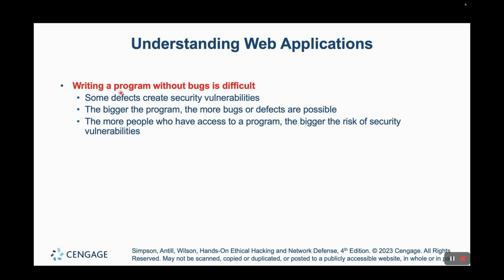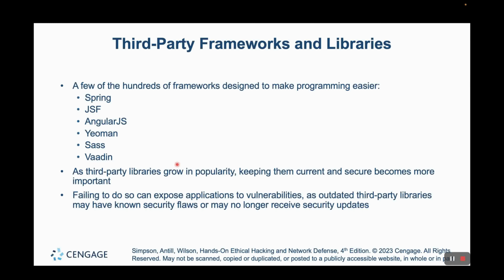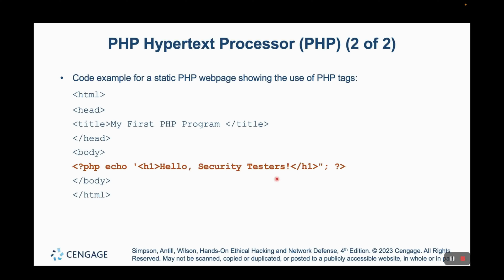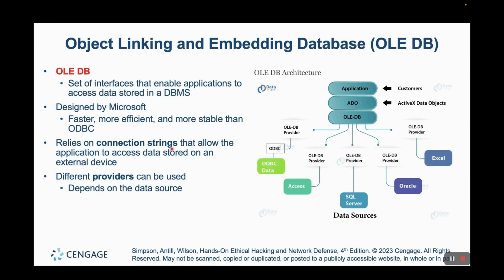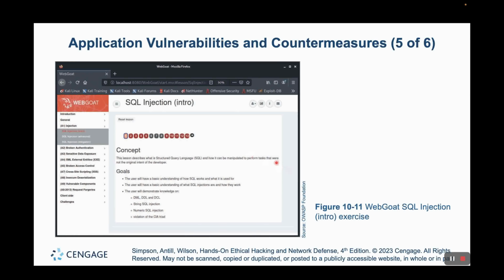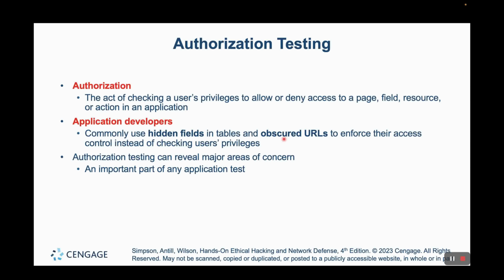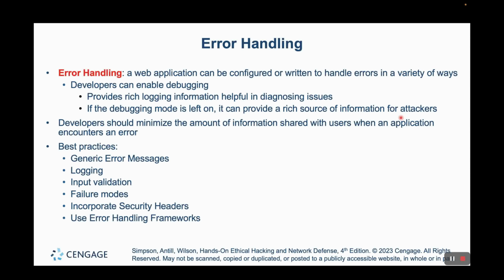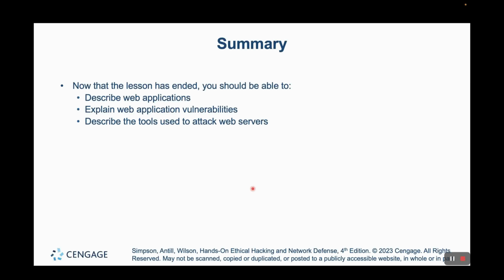Module 10 Hacking Web Servers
Unlock the secrets of "Hacking Web Servers" in my video, designed to provide a comprehensive overview of the techniques and tools used by ethical hackers to identify and exploit vulnerabilities in web servers. Whether you're a cybersecurity professional, an ethical hacker, or someone interested in learning more about web application security, this video will equip you with the knowledge needed to understand and protect against common web server attacks.

Key Topics Covered:

Introduction to Web Servers and Applications: Learn about the role of web servers and web applications in delivering content over the internet. Understand the difference between static and dynamic web pages and how each type impacts security, scalability, and vulnerability to attacks.

Common Web Application Vulnerabilities: Explore the most prevalent vulnerabilities found in web applications, including injection flaws, authentication weaknesses, sensitive data exposure, cross-site scripting (XSS), and broken access controls. Understand how these vulnerabilities can be exploited to compromise web servers and access sensitive information.

Tools for Attacking Web Servers: Discover the tools commonly used by attackers and ethical hackers to exploit web server vulnerabilities. Learn about popular tools like Burp Suite, OWASP ZAP, and Nmap, and how they are used to perform various attacks, including SQL injection, cross-site scripting, and command injection.

Understanding Web Forms and CGI Vulnerabilities: Delve into the risks associated with web forms and Common Gateway Interface (CGI) scripts, including how improper input validation and insecure coding practices can lead to serious security breaches. Learn about common attack vectors like command injection and buffer overflow.

Server-Side Scripting Languages and Their Risks: Learn about various server-side scripting languages such as PHP, ASP.NET, and ColdFusion, and their associated vulnerabilities. Understand how outdated or improperly configured scripts can be exploited to gain unauthorized access or execute arbitrary code on a server.

Securing Web Servers Against Attacks: Get practical advice on how to secure web servers and applications from common attacks. Learn about implementing robust input validation, using secure coding practices, and regularly updating and patching server software and third-party components.

Real-World Examples of Web Server Exploits: Review real-world case studies and examples of successful web server attacks, including how attackers exploited vulnerabilities and the impact these breaches had on organizations. Understand the lessons learned and how similar attacks can be prevented.

Whether you're looking to protect your organization's web servers or enhance your ethical hacking skills, this video provides crucial insights into the vulnerabilities and defenses associated with web server security.

Chapters:

Introduction to Web Servers and Applications
Overview of Common Web Application Vulnerabilities
Tools for Ethical Hacking and Exploiting Web Servers
Risks Associated with Web Forms and CGI
Server-Side Scripting Languages and Security Risks
Best Practices for Securing Web Servers
Real-World Web Server Attack Examples
Equip yourself with the knowledge to defend against web server attacks and enhance your cybersecurity defenses with these essential insights!